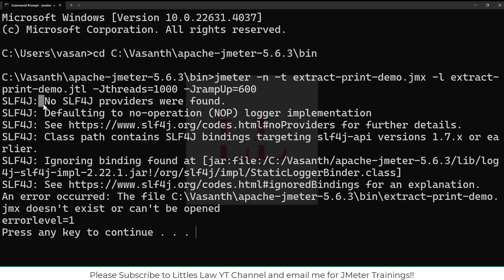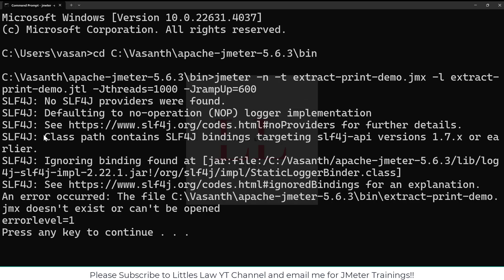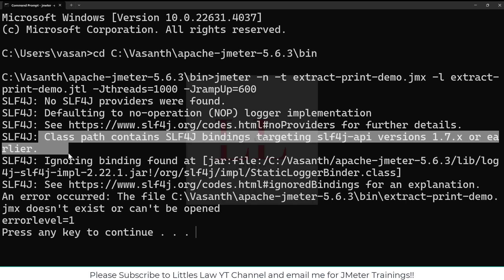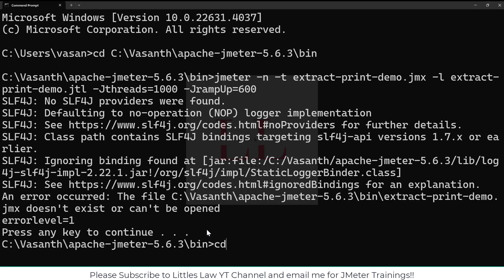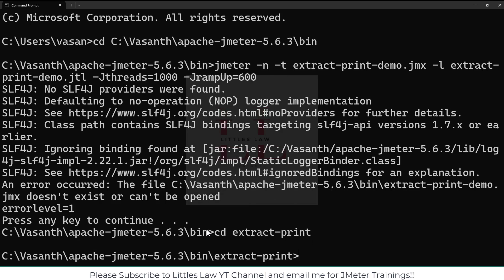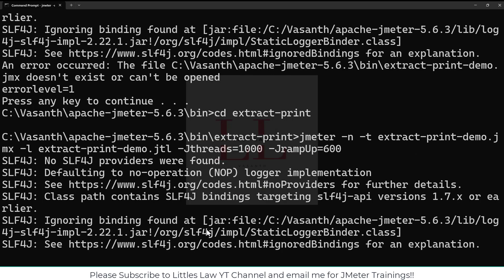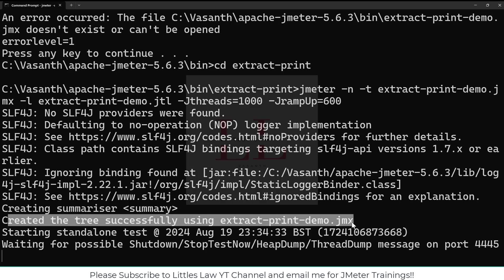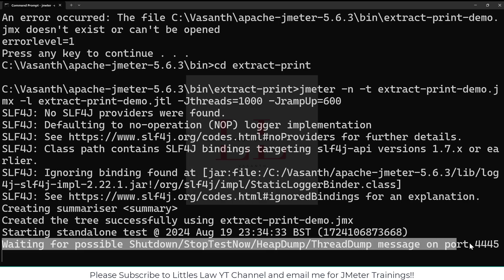How to execute Stress test using JMeter